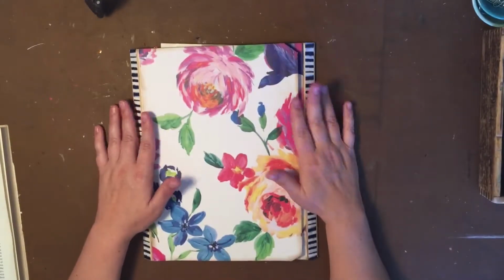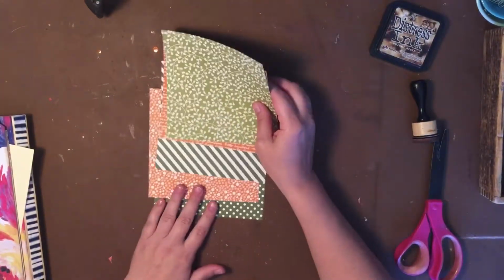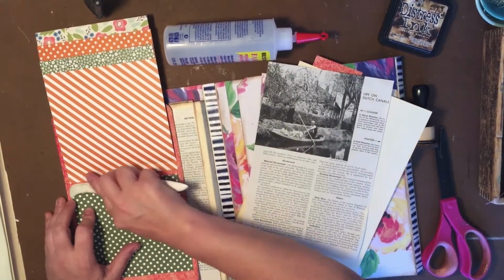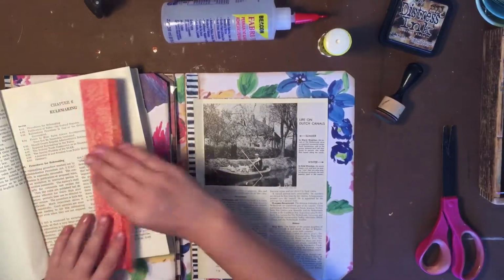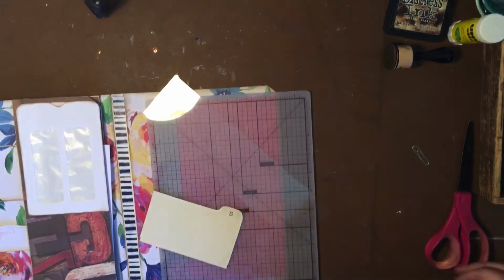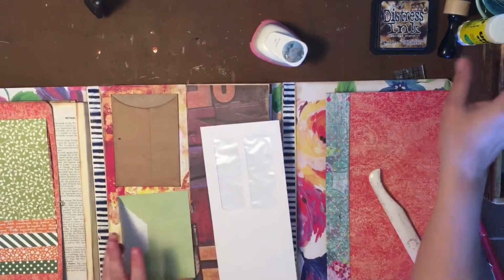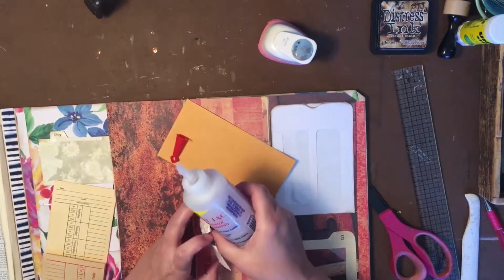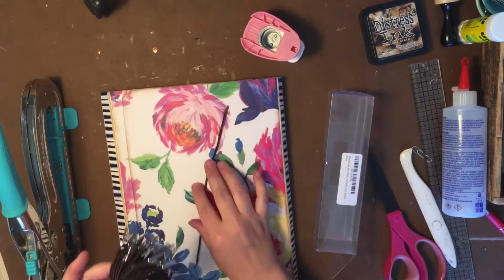Tutorial: Folder/ Folio/ Lap Book/ Junk Journal Part 4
Continue with adding our flips and pockets to the file folder lap book.